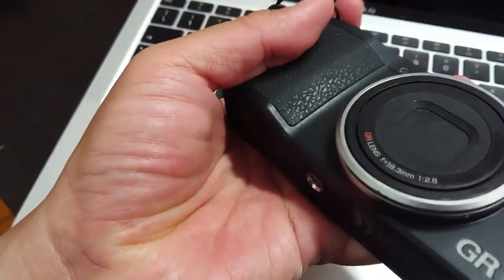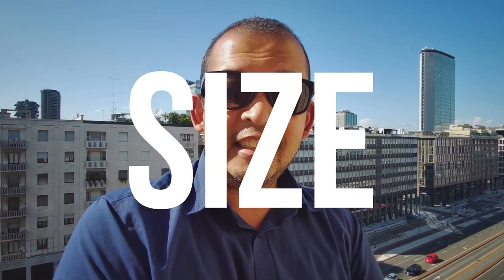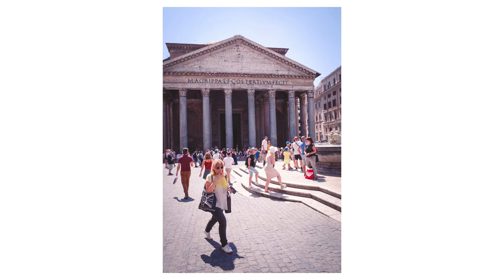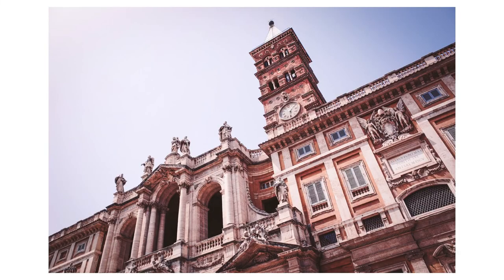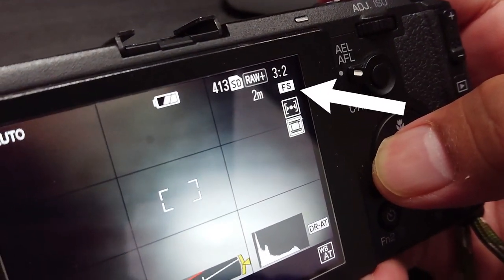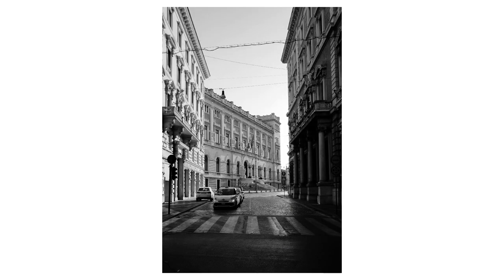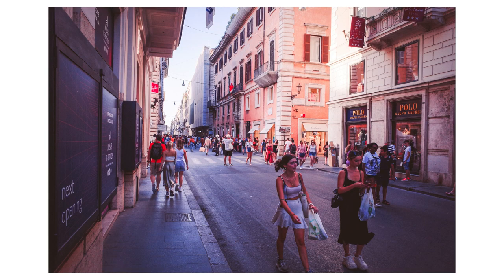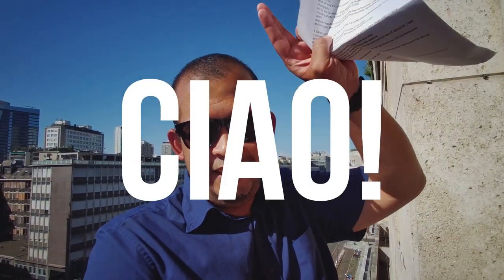ROME Summer Holiday with My RICOH GR, here's my 5 REASONS.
Here are 5 Reasons Why Ricoh GR is GREAT for Summer Holiday

Timelines:
0:00 Intro
0:51 My Ricoh GR i
1:20 Size and Weight
1:48 Easy to Control
2:27 My Settings
2:58 1 Million Subscriber!
3:33 Sensor Size
4:20 JEALOUSY

1. Size.
Ricoh GR is not a pocket camera, it is pocketable!
Most will say It will fit on a jacket pocket. But I can tell you it also fits on my cargo shorts.
But that wasn't even the best part. Most of the time it just hangs on my wrist. And I don't even felt bothered.
Whenever I want to take pictures, it's always ready on my hand.

2. Control.
In reality, my hands are always occupied when strolling the streets of Rome. Either I have to look on Google Maps looking for directions and juggling with the incredible schedule of the public transport system. Or just trying to hydrate in the middle of this heatwave. In all this camera is easily handled with one hand. Switching between f stops and shutter speeds became a muscle memory of my index finger and thumb.

3. Settings
On that one hand operations being said it comes to settings. I put my GR on TaV mode and against what I used to do... I put it on FS autofocus.
Bare with me.
Ricoh GR snap focus is brilliant and I always use it when I'm out on the Street Photography.
But for this traveling, I was juggling my fingers switching from f2.8 to f8.
Changing shutter speed from 1/40 to 1/250
WHY?
Because I was traveling to Rome in the heat of summer where the outside is very bright and once you step inside those beautiful churches, lights just dimmed beautifully.

4. Sensor size
I was worried that I would have to borrow my wife's Samsung phone just to have that HDR look bright... Yikes!
But the GR proofs it the APSC sensor strives in low light.
This is when I flick my fingers to f2.8 and shutter speed to 1/40s

5. People's faces looking at me
I can see tons of full-frame mirrorless and DSLR on the action, from those with kit lens to heavy-weight glass.
As I can see those people start stretching their neck and wrist.
I bet it must be fun handling those cameras out on 38c summer.
Some who recognized the GR hanging on my wrist do give me that nod of approval. I bet they are smiling in vain behind their masks.
In all, I felt just comfortable being out there with my GR among those with professional cameras.